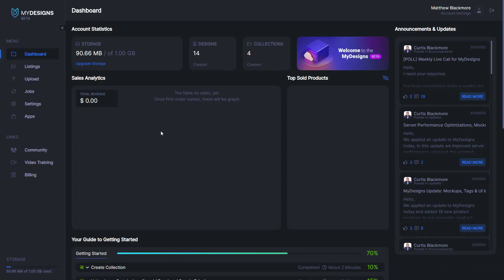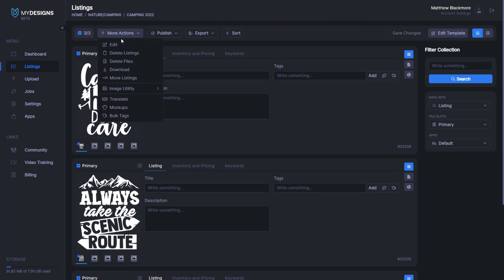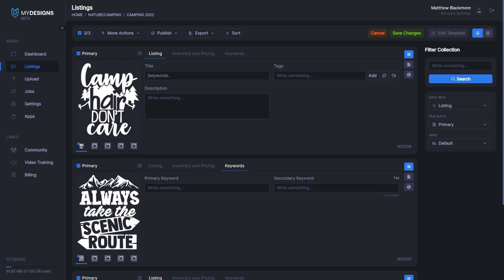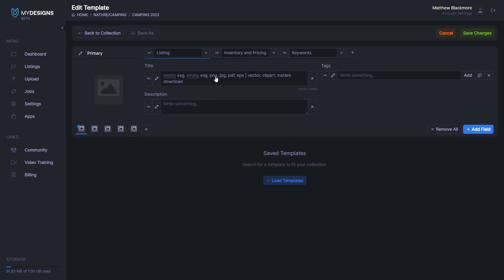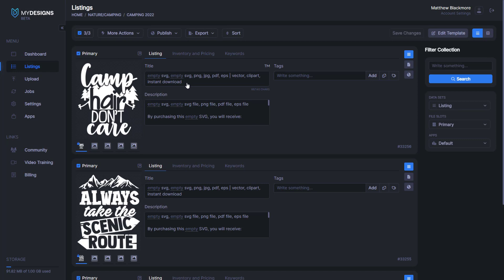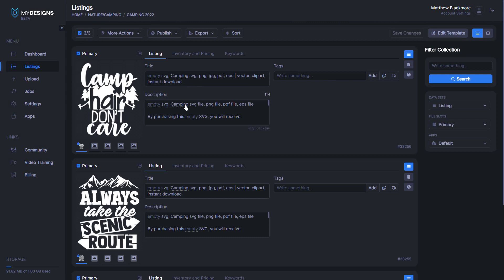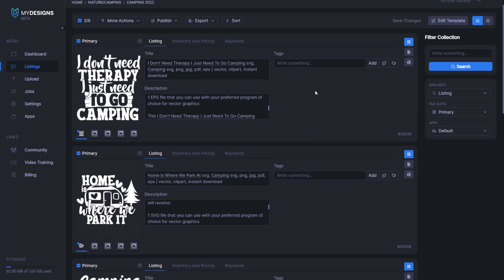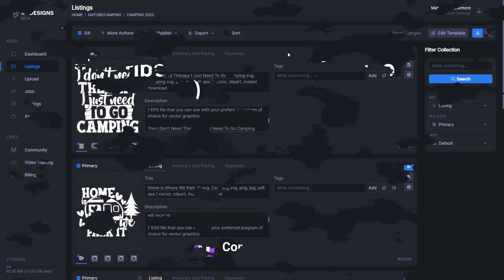How To Setup Templates With Active Variables in MyDesigns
In this video I show you how to setup your templates with active variables in MyDesigns. If these variables and templates are used in the correct way they are extremely powerful and will save you so much time filling out your data for whatever print on demand website you're uploading to.

0:00 - Intro
0:25 - Creating a Collection
1:02 - Uploading your designs
1:33 - Setiing up Variables
4:10 - Applying Variables to Templates
8:15 - Uploading Designs that Inherit data
9:50 - Subscribe